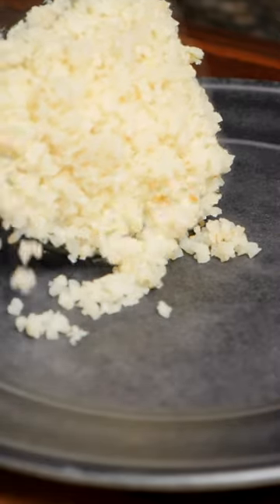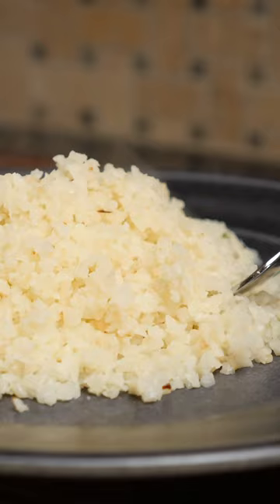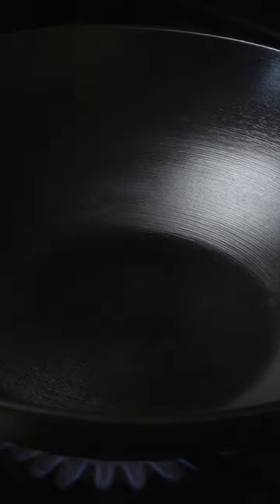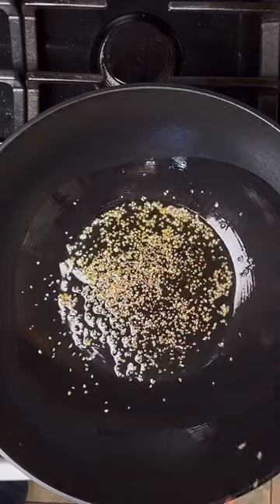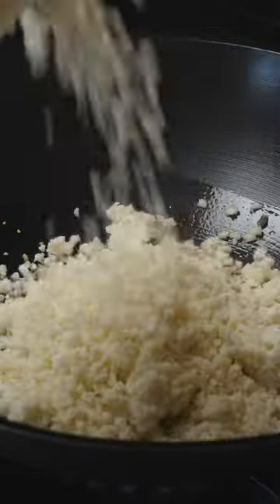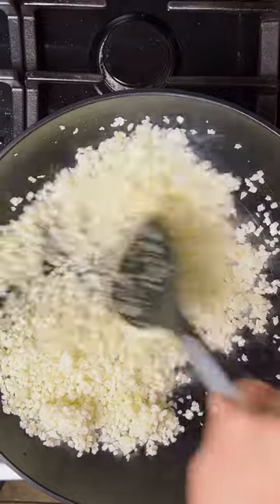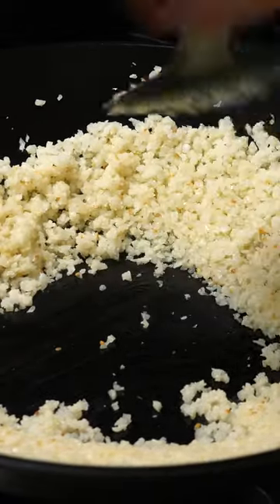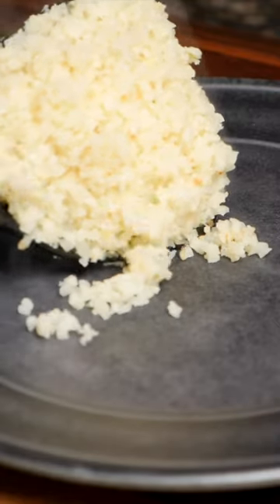Basic Cauliflower Rice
Just that a basic cauliflower rice recipe perfect for your low carb diet.